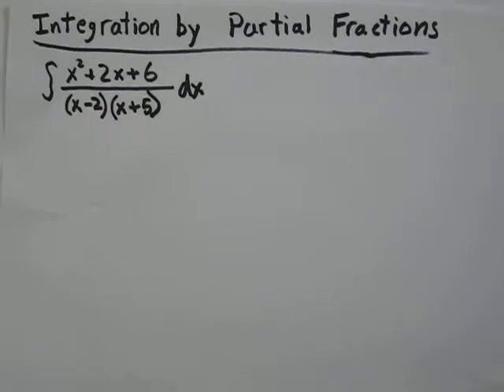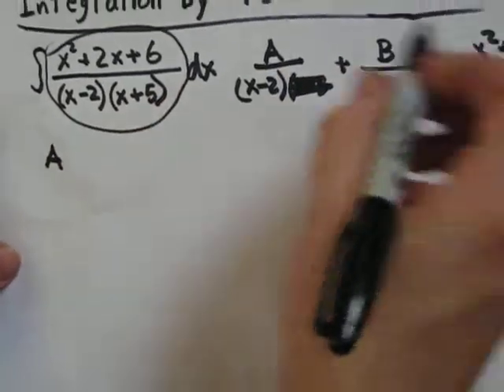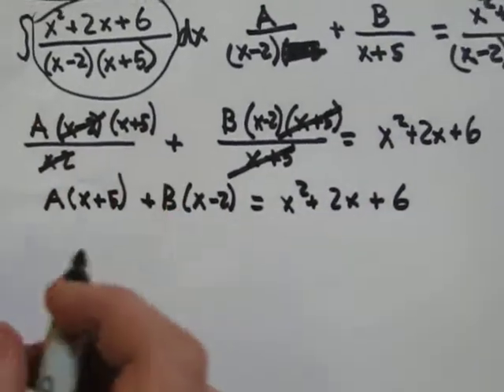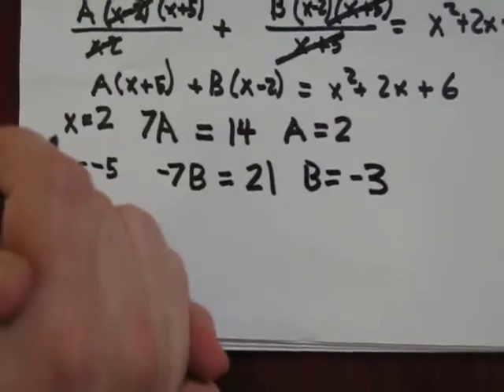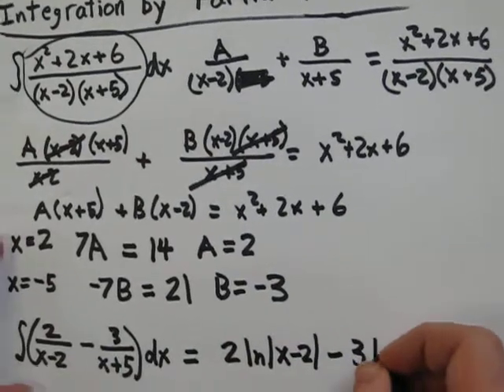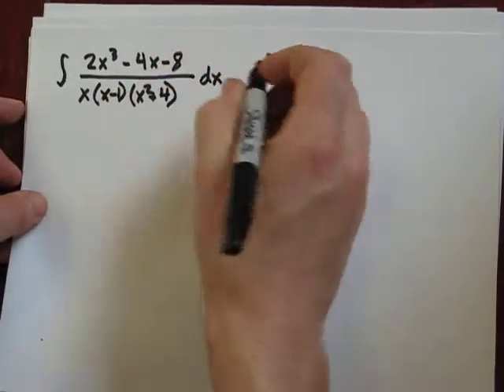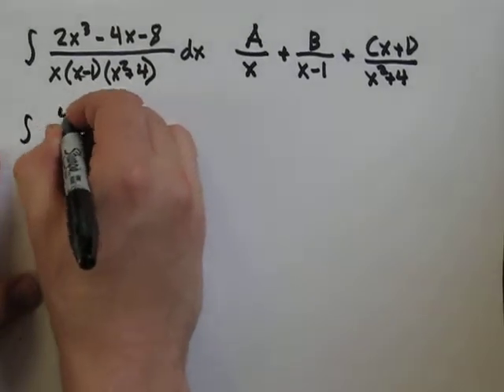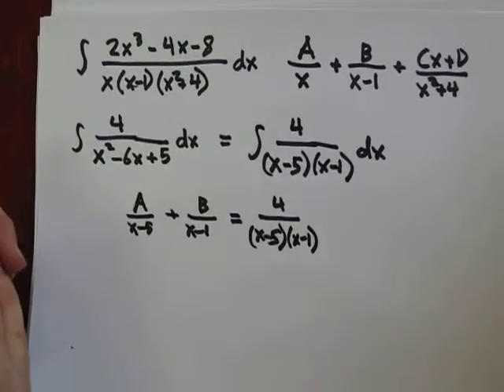Partial Fractions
How use the method of Partial Fractions to solve Integrals.